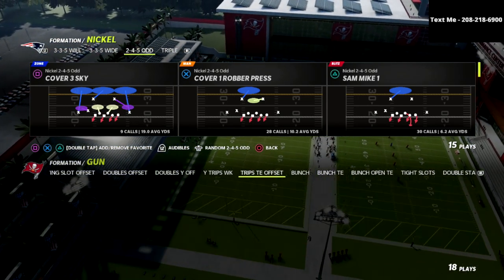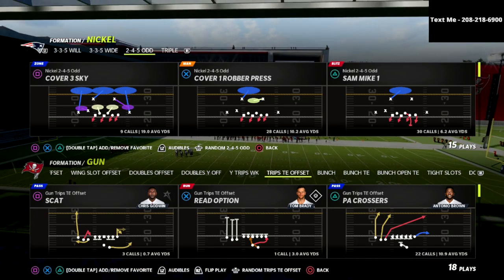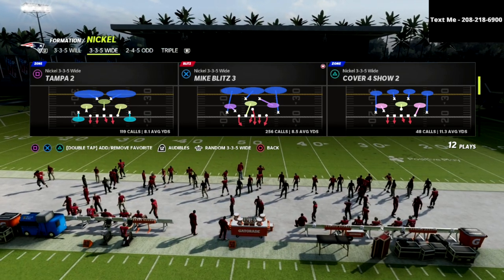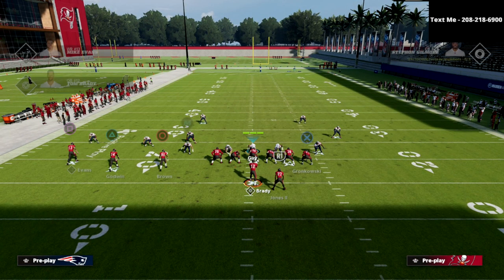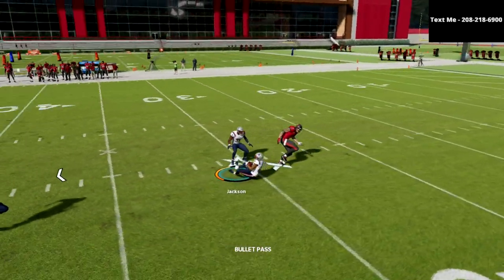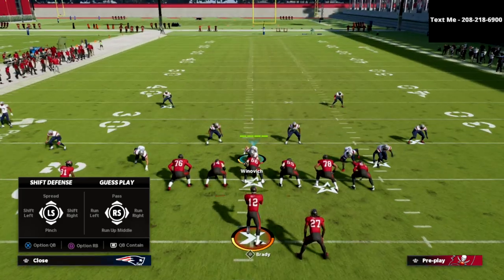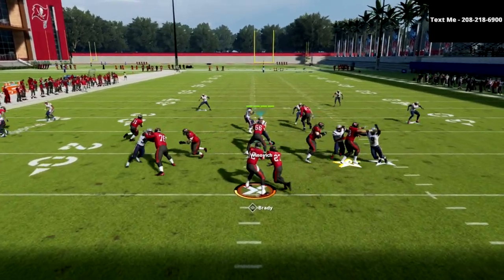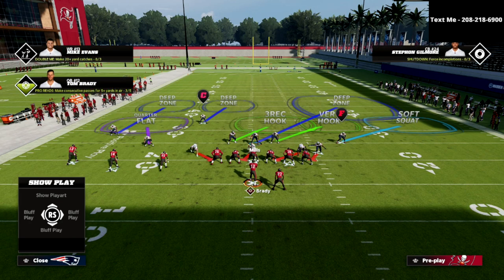How to Stop the Trips TE Offense In Madden 22